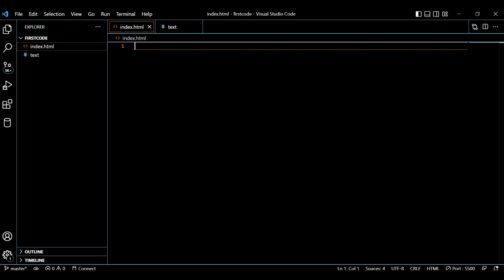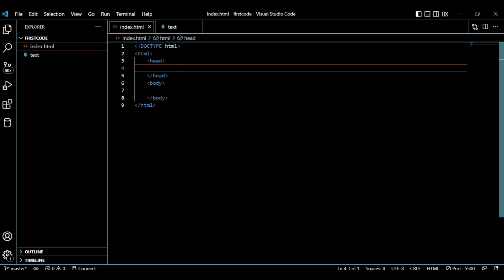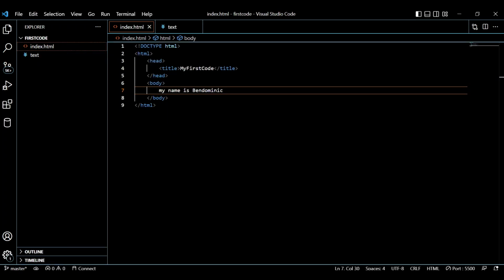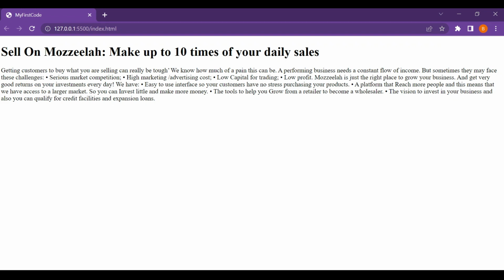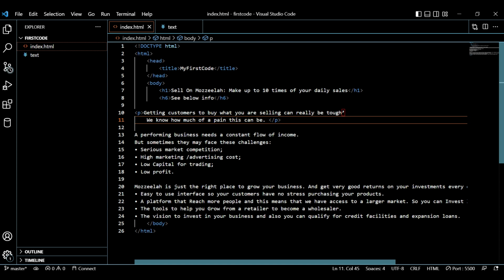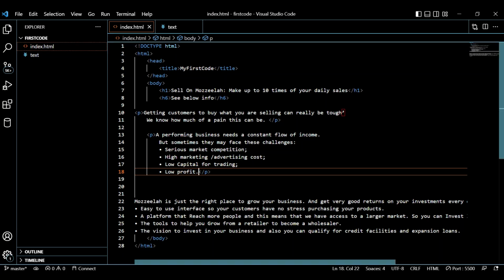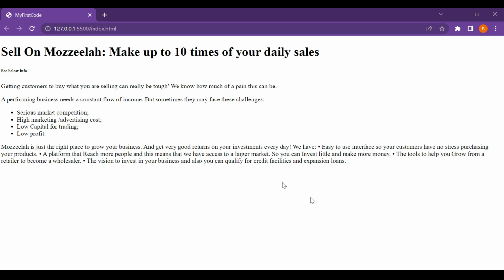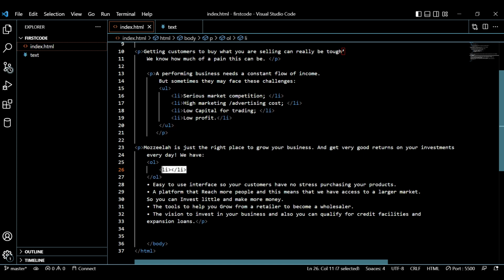HTML Tags Part 1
HTML tutorials for beginners. Learn step by step how to code...